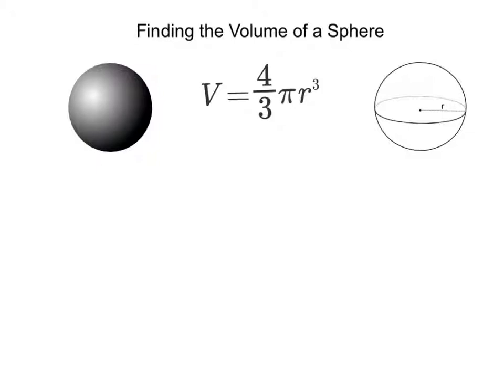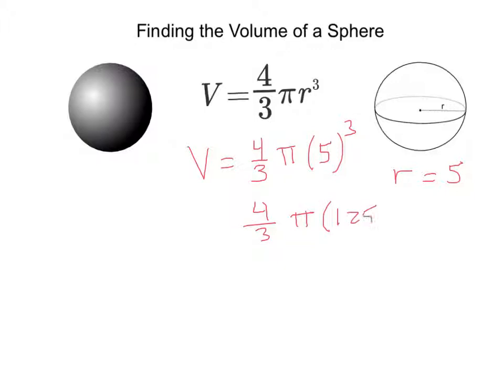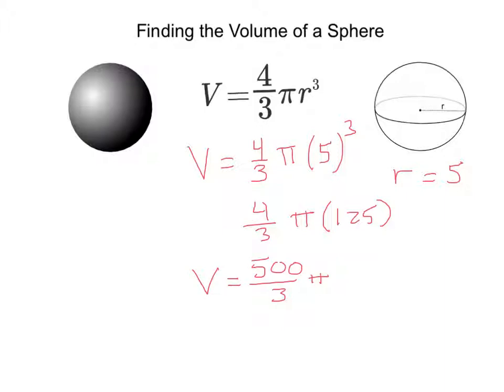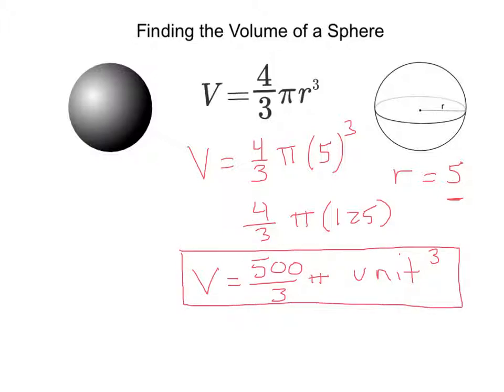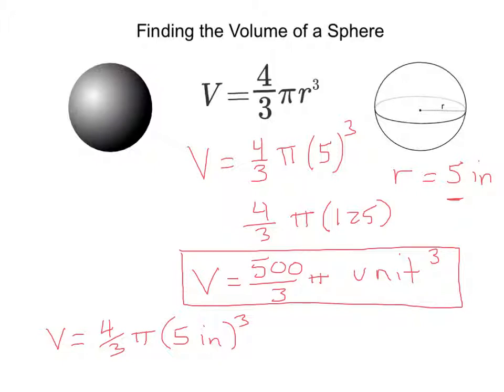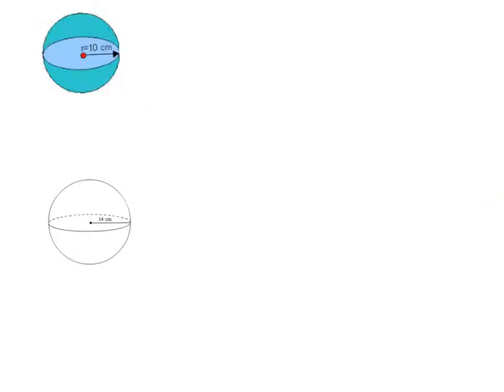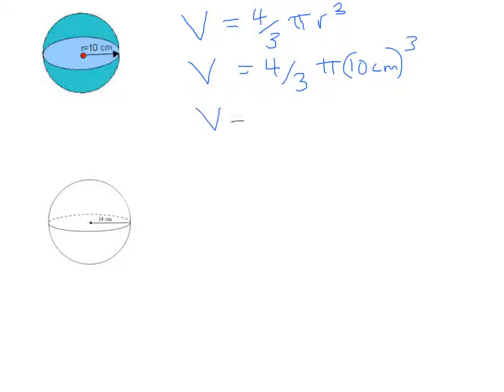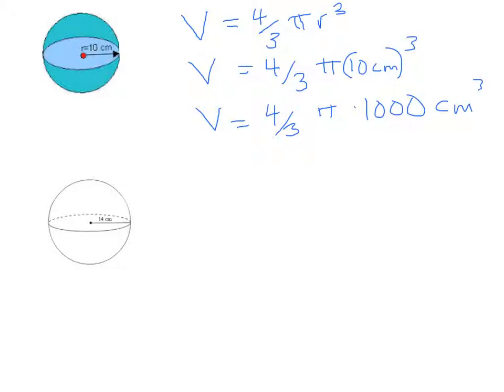Finding the Volume of a Sphere